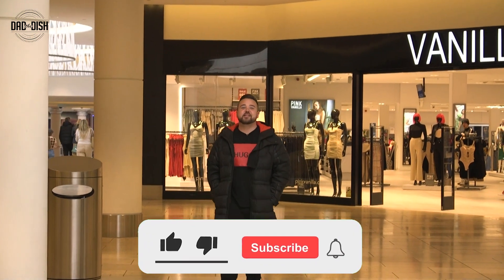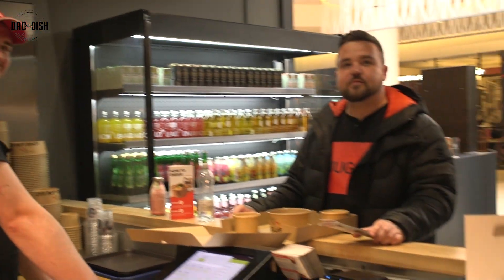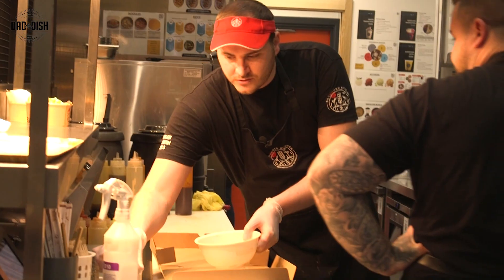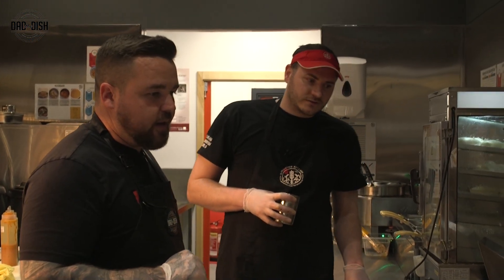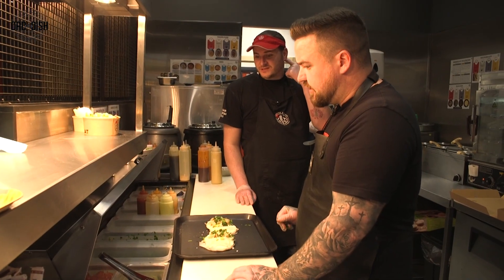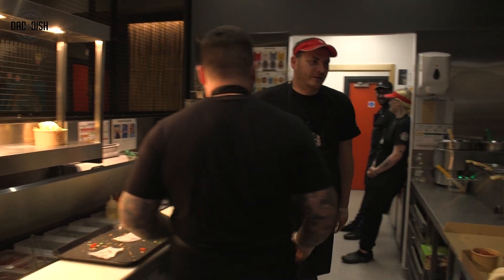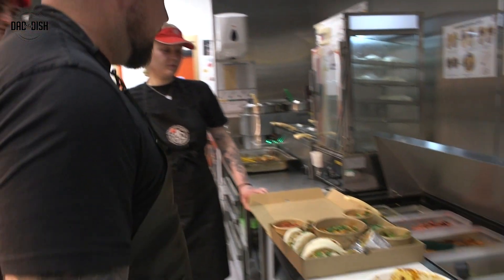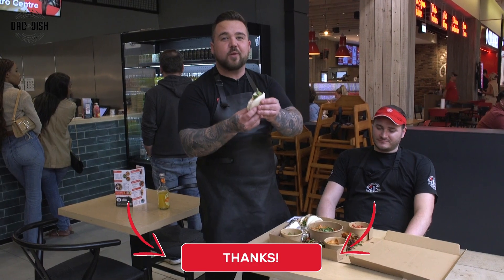A Proper Korean Food Munchy Box!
I went to the largest shopping center in Europe, The Metrocentre In Gateshead, and made an absolute banger of a box at Grounded Kitchen!